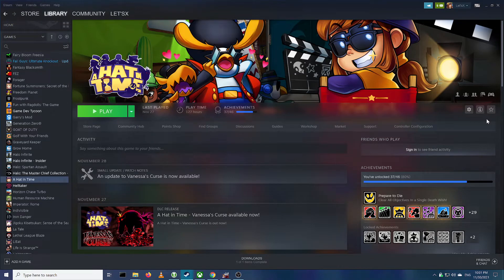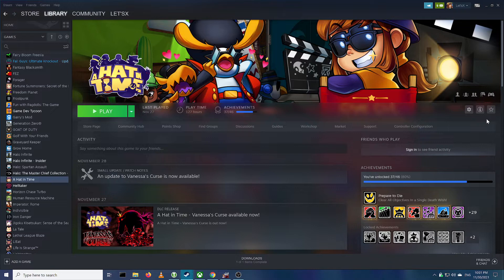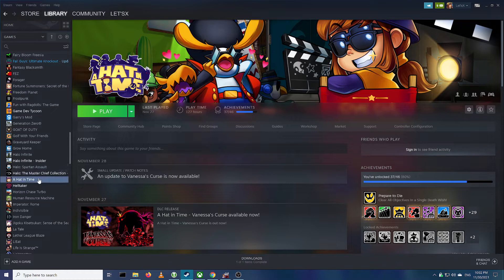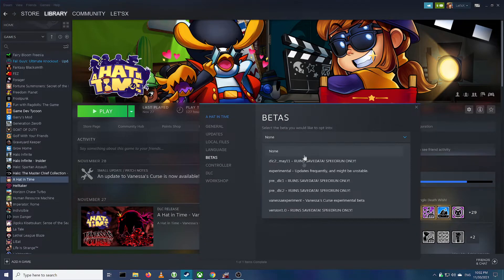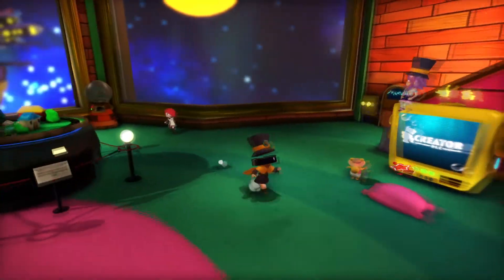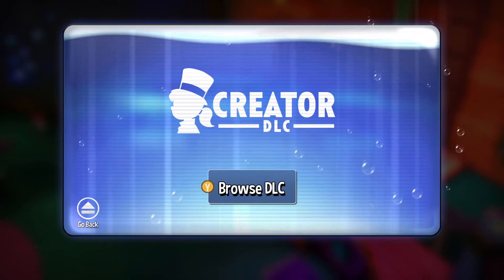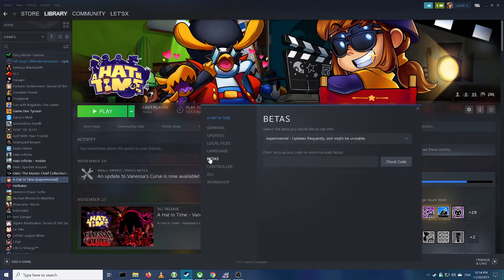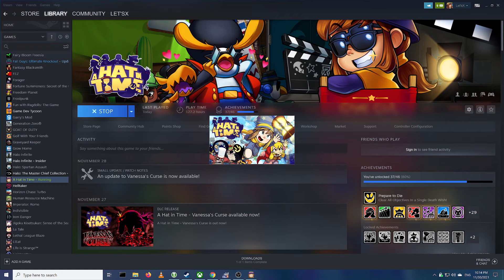A Hat in Time Mods not Showing Up? THIS will fix it!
A Hat in Time's new Creator DLC "Vanessa's Curse" broke mods for the game. Here is how to get them working again.
Warning, it will erase any progress you have made in the new DLC. However, if you really want to play with mods, this is the way to do it.